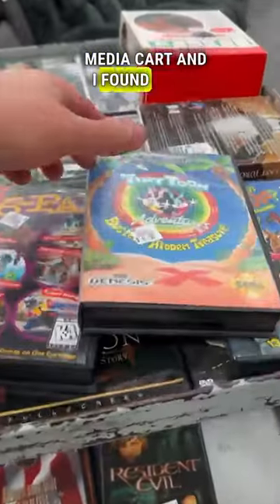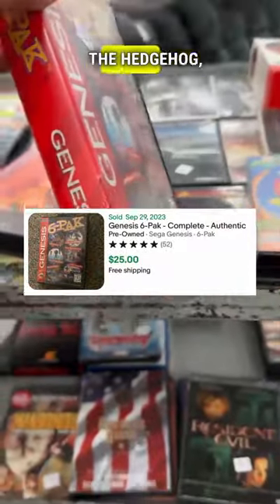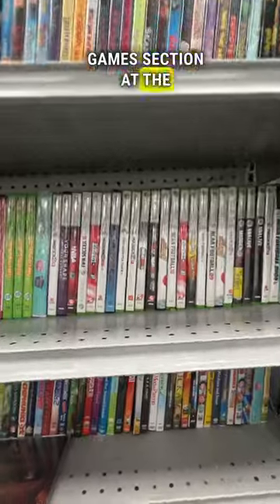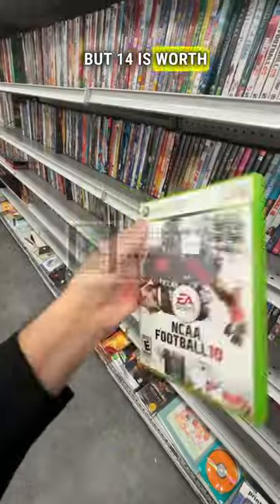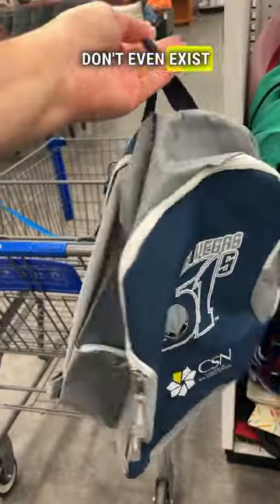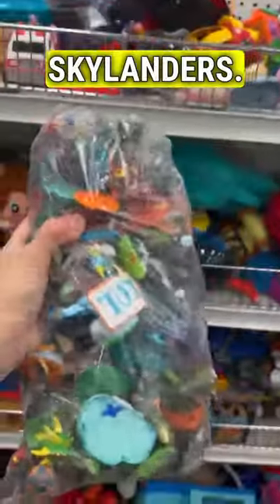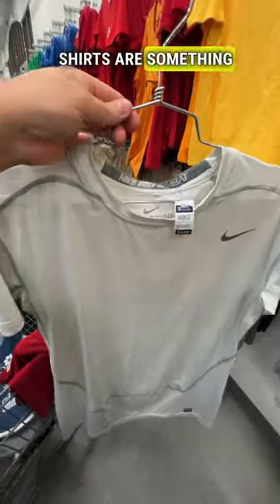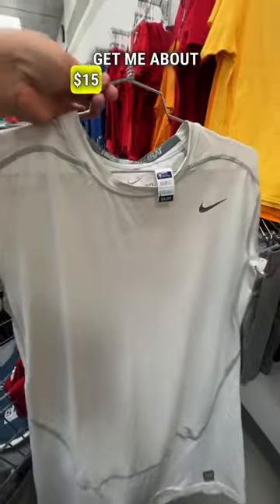Love finding these items at the thrift store!